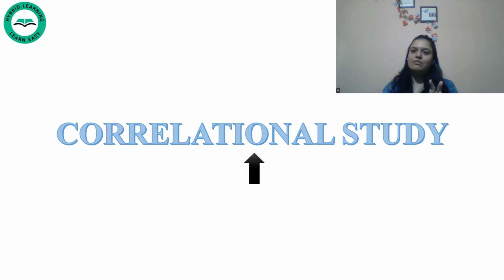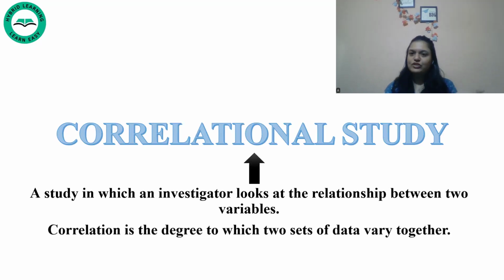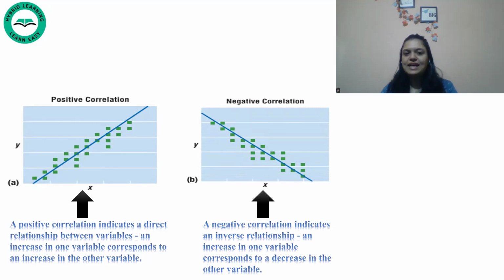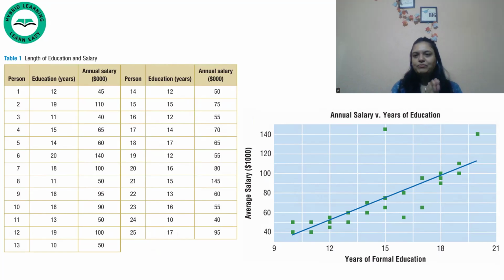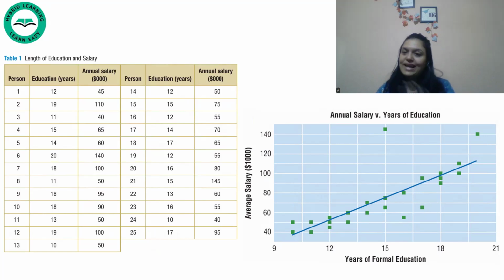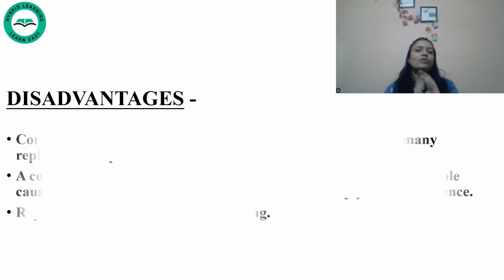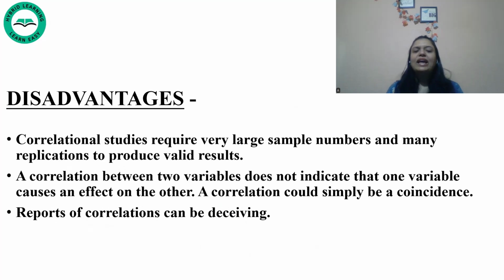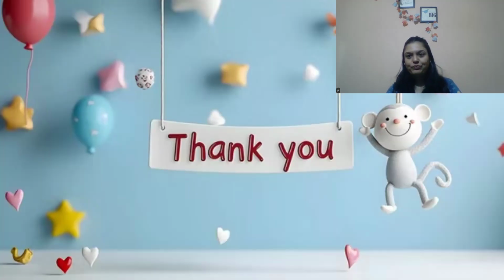Chapter - skills of scientific investigation Topic - correlational study, Grade 10 canada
Chapter - skills of scientific investigation
Topic - correlational study
Grade 10 canada